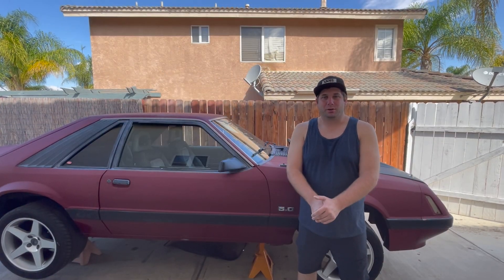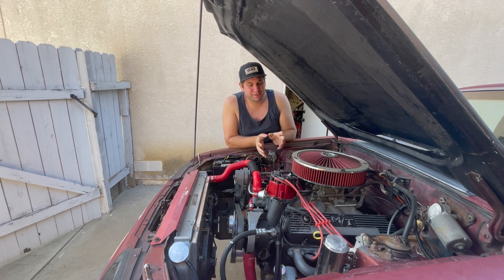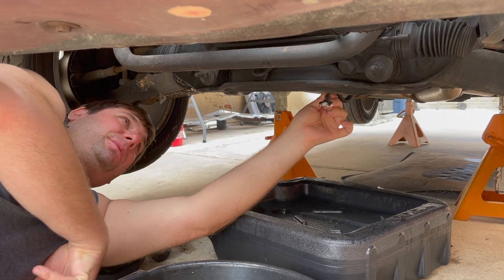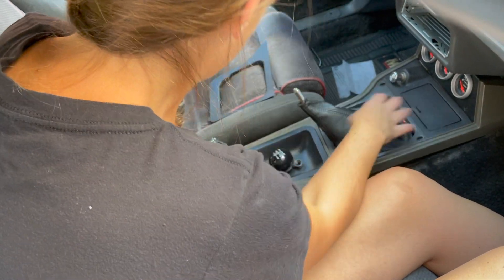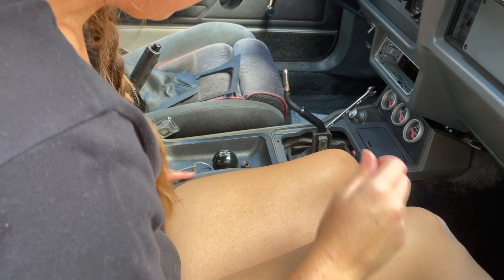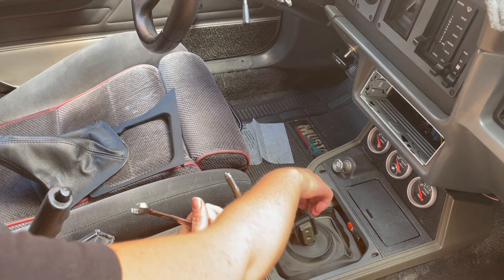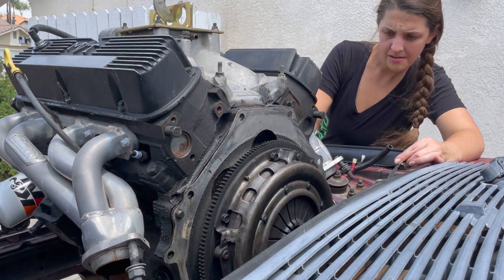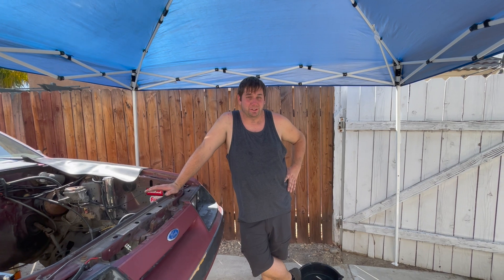Foxbody Build Begins!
Welcome back to the channel. This time we have a new car to introduce you too. Not a new car this time but my oldest car, first car I ever bought is my 85 Mustang which we are finally starting to build on the channel. It has been a project for years and I am so excited to finally start getting serious on it.